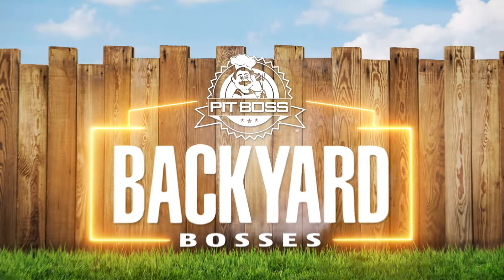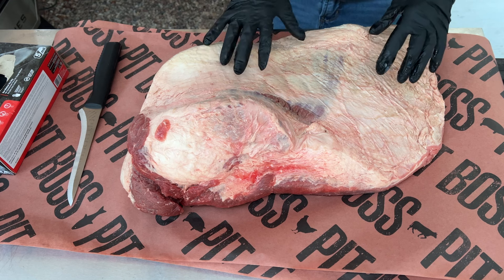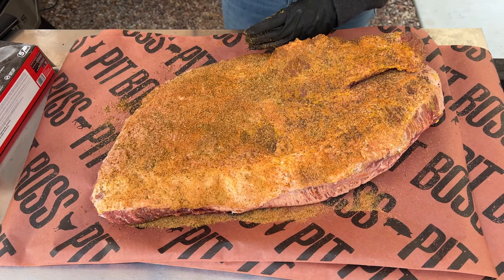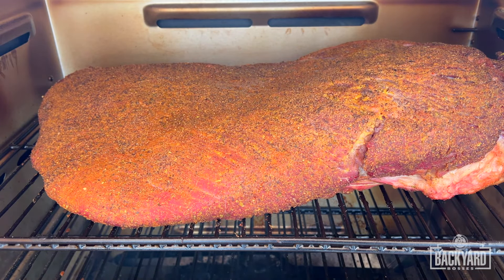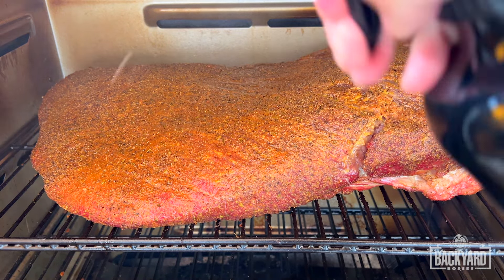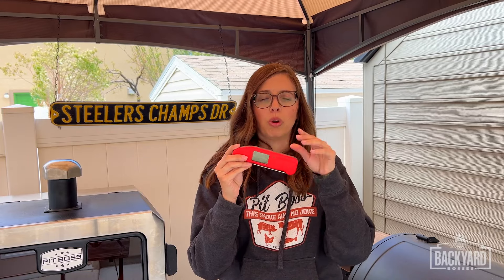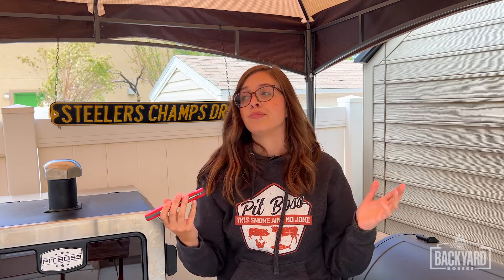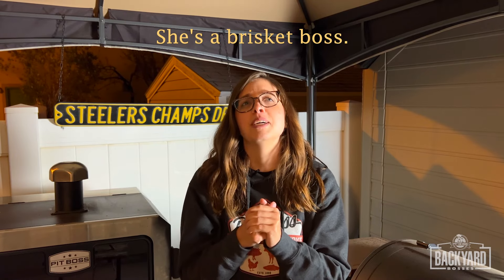Brisket 101: Smoking Your First Brisket | Pit Boss Grills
🔥💨 In celebration of National Brisket Day, we're smoking a juicy, tender brisket on the Pit Boss Pro Series Elite Vertical Smoker. We seasoned this brisket with Pit Boss Prime Beef BBQ Rub, and Pit Boss Smoked Salt and Pepper BBQ Rub before throwing it in the vertical smoker for 13 hours 🤯

Follow along as we show you exactly how to smoke melt-in-your-mouth brisket in your own backyard! All you need are a few simple ingredients and a whole lot of time.

Let's get into it 👇

💨Ingredients:
Brisket
Mustard
Pit Boss Prime Beef Rub
Pit Boss Smoked Salt and Pepper Rub
Beef Broth (For Spritzing)

🛠Special Tools:
Butcher Paper
Spray Bottle
Trimming Knife
Slicing Knife
Temperature Probe
Gloves

🔥 Pellet Grill Set Up: In this episode, we'll show you exactly how to set up your Pit Boss Vertical Smoker to smoke a perfect brisket. We fired up the Pit Boss Pro Series Elite Vertical for this cook, so setting your smoker up for success is super easy!

First, fill your hopper with a high-quality, all-natural pellet blend. For this cook, we recommend using the Pit Boss Competition Blend. Our Competition Blend is our most versatile pellet blend and perfectly complements everything from chicken to beef.

Next, you're going to fill your water pan with water. This step is important because it will provide the moisture necessary to achieve that authentic wood-fired flavor that everyone's after.

Finally, you're going to remove the upper racks and make sure your middle rack is installed. The middle rack is where all of the magic happens in this brisket recipe.

👨‍🍳 Cooking Process: In this episode of Backyard Bosses, we're going to show you exactly how to cook a juicy, tender brisket that will impress your friends and family at your next backyard BBQ.

Quick disclaimer here: This Smoked Brisket recipe clocked in at over 14 hours, so if you choose to recreate this recipe at home, make sure you have plenty of time. As Mazie mentioned in the video, finishing your brisket early is better than rushing through the resting period.

Now let's get into the good stuff: Once you have trimmed your brisket, apply a light coating of mustard before going in with your seasoning of choice. For this recipe, We used a combination of Pit Boss Prime Beef BBQ Rub, and Pit Boss Smoked Salt and Pepper BBQ Rub.

After you have applied your seasonings, allow your brisket to rest for a few minutes before throwing it in the smoker.

Then, at about the 2-hour mark, spritz your brisket with a combination of beef broth and water if your brisket is looking dry. Continue checking on your brisket, and spritzing if needed, every hour until you reach an internal temperature between 150-170 degrees.

Once your brisket has reached an internal temperature between 150-170 degrees, and you're satisfied with your bark, it's time to wrap! Carefully remove your brisket from the smoker and wrap it with butcher paper. Then, place it back on the smoker and insert a temperature probe to keep track of internal temperature through the remainder of the cook.

When your brisket is probe tender and has reached an internal temperature of about 200 degrees, remove it from the smoker and rest for about an hour before slicing in.

🔥 Smoking Time & Temperature: Smoke 250 degrees for about 6 hours, spritzing every hour after the 2-hour mark. Then, once your brisket has reached an internal temperature of 150-170, wrap it in butcher paper and smoke for another 7 hours, or until you reach an internal temperature of 200.

💥🤯 Melt-in-your-mouth brisket is just 14 hours away! The taste of this tender, juicy brisket and the nods of approval from your friends and family are worth the time commitment, trust us 😉

Let us know if you have any questions for us, or if you try this recipe for yourself! We can't wait to hear from you in the comments section 👇